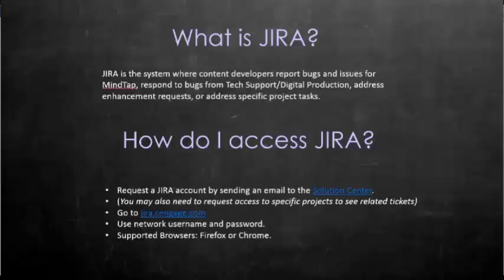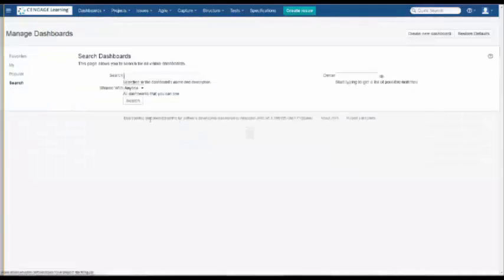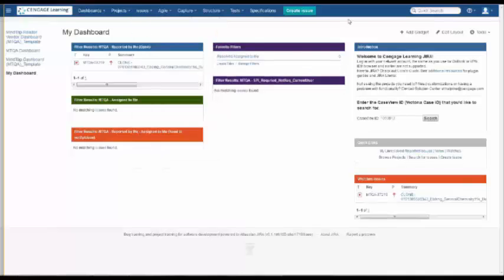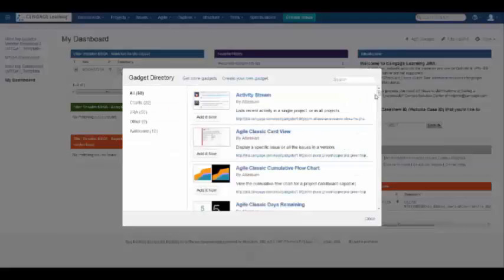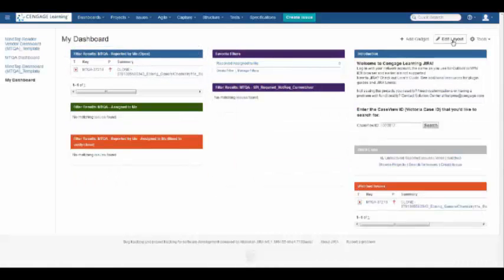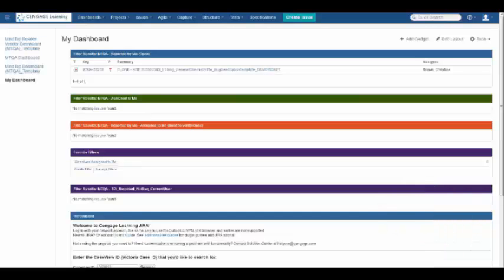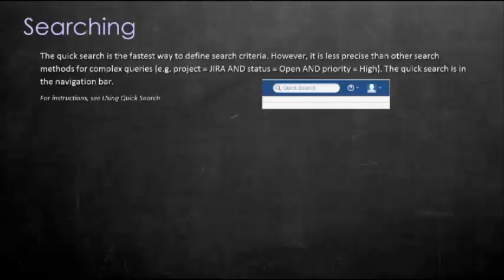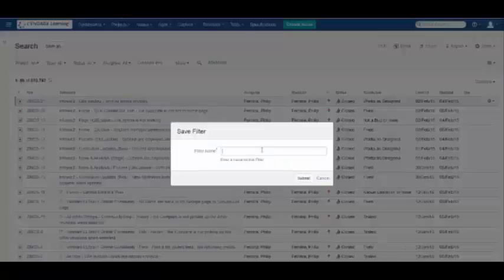JIRA 101 Basics